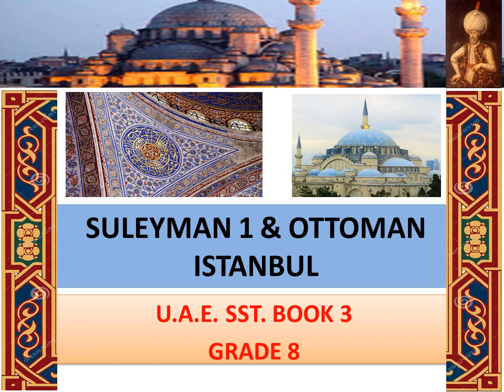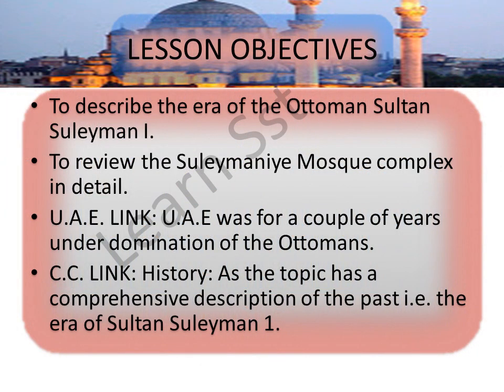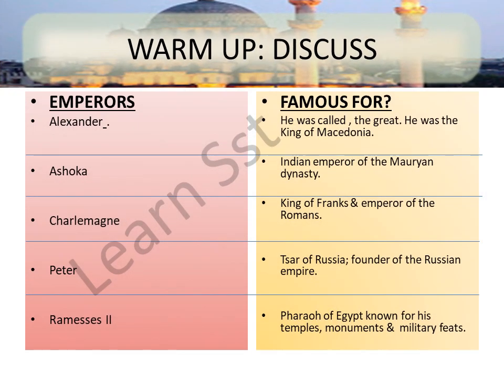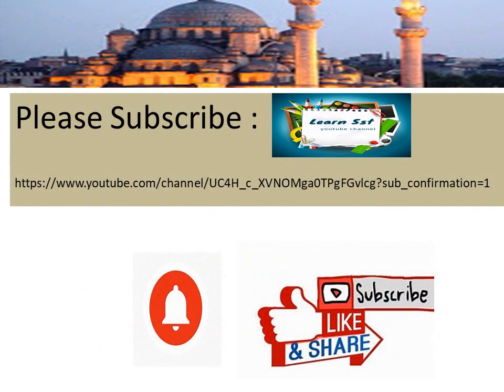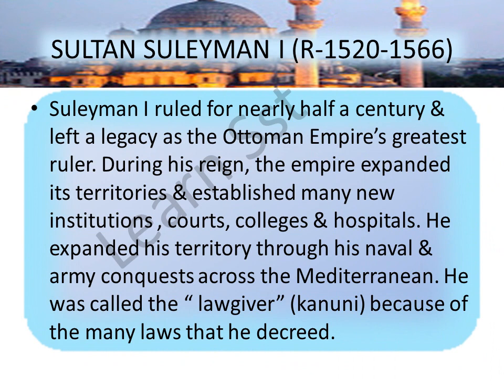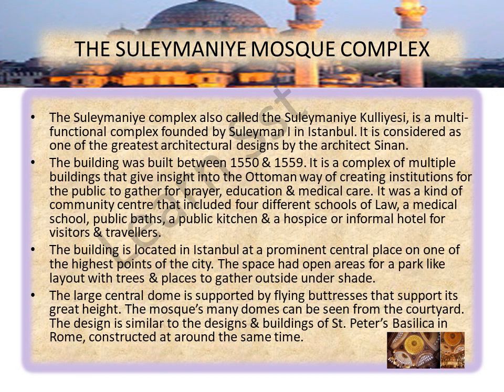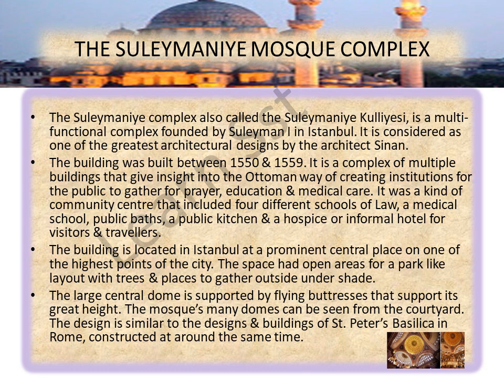sultan suleiman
Learn Sst . Posting the video from the Ministry course book of U.A.E. I hope you shall find it beneficial.
Sultan suleiman I
ottoman
istanbul
ottoman empire